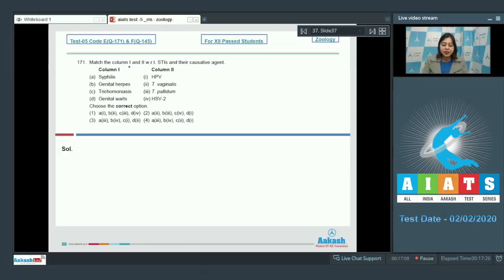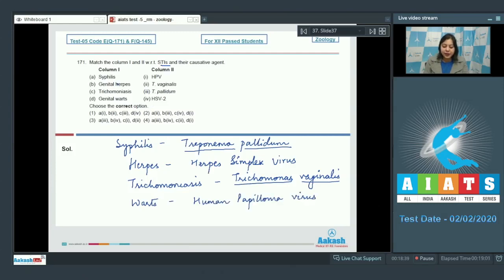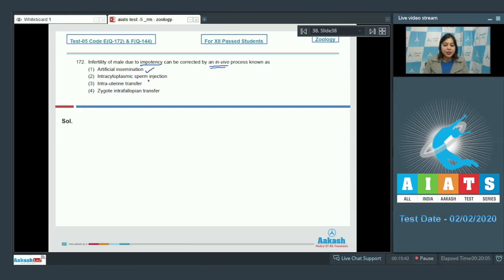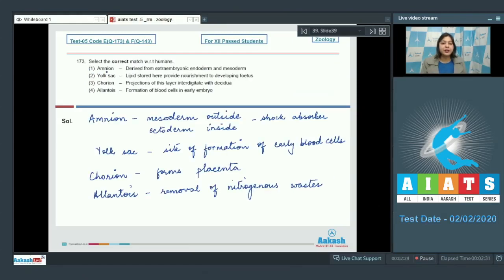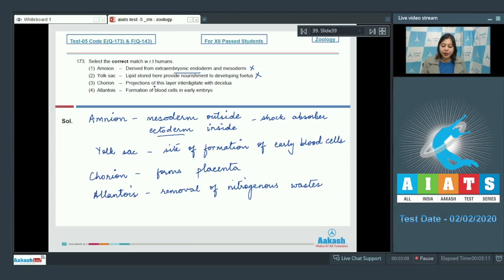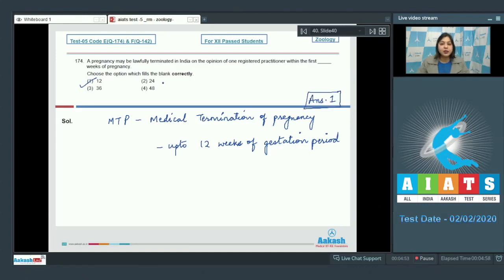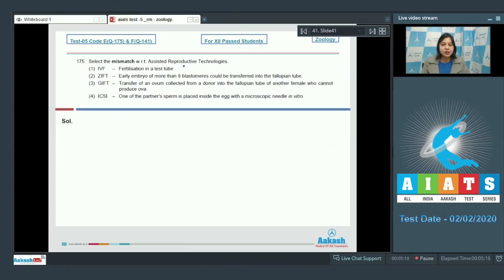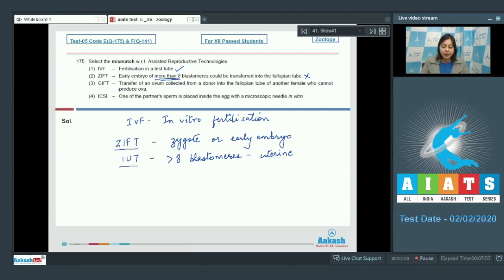AIATS TEST 05 Code E&F For XII Passed Students ZOOLOGY MEDICAL 2020RM Q171 to 175